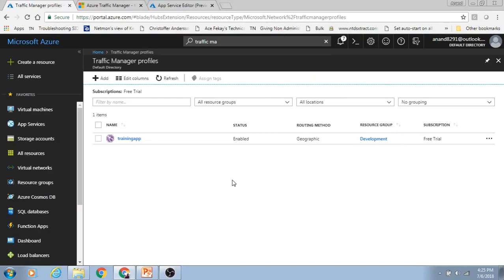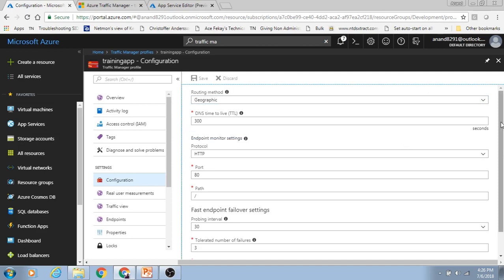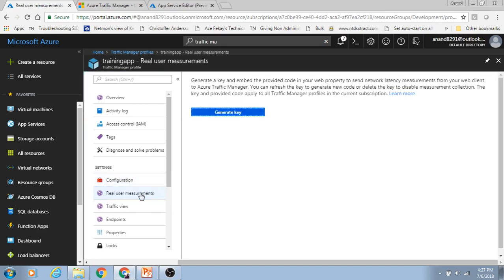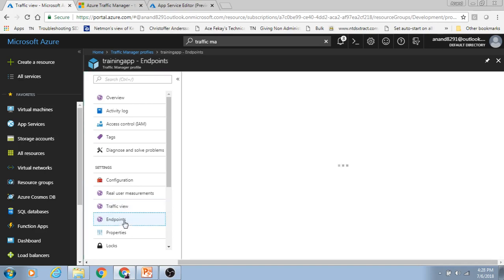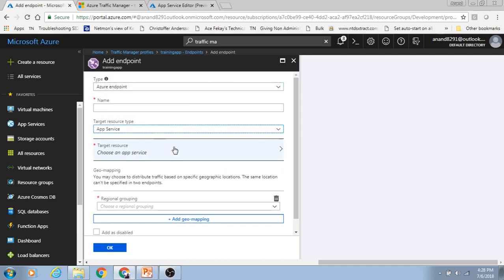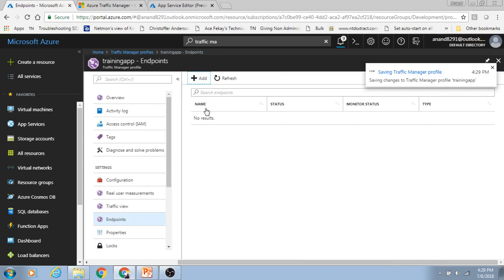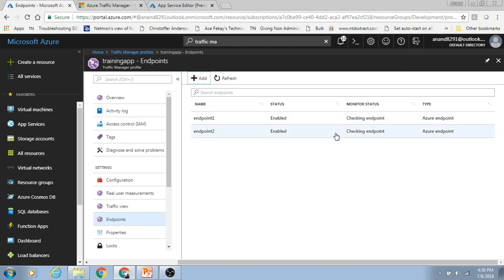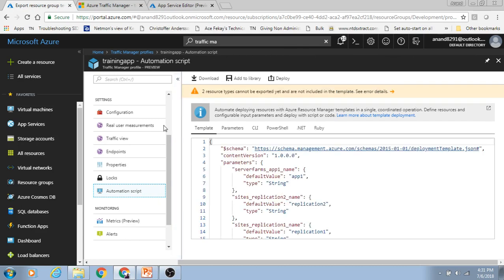Azure Traffic Manager Configuration